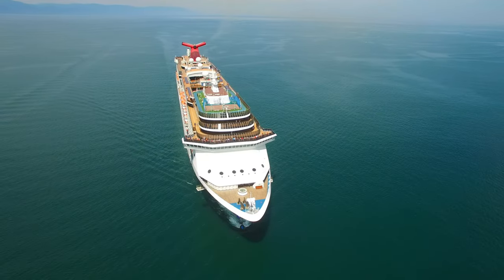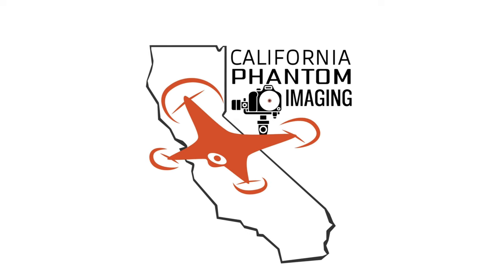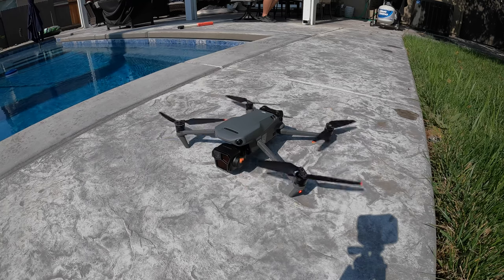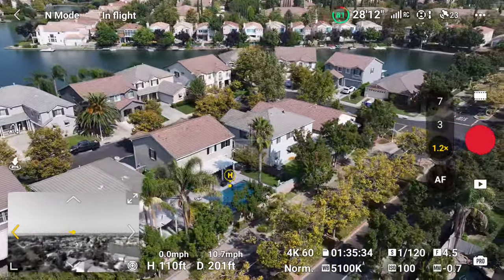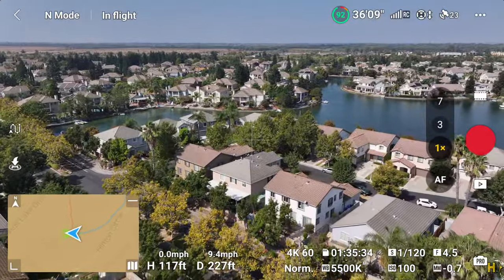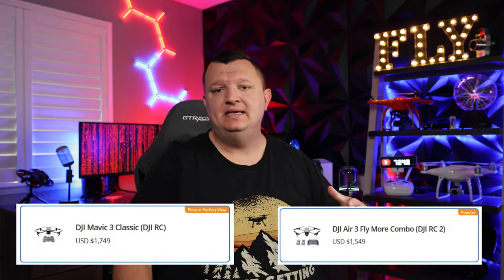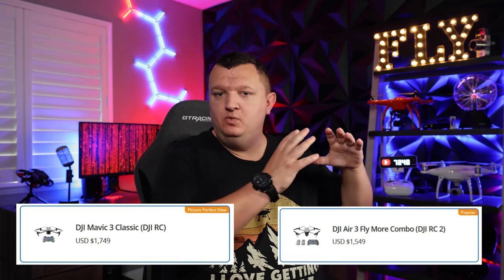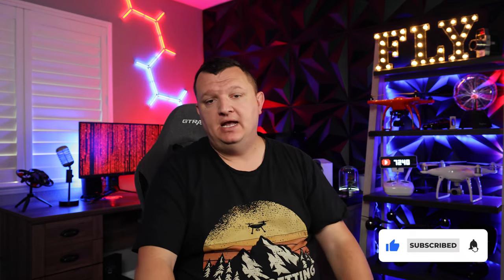Breaking: DJI Drops Bombshell with Mavic 3 Firmware Update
Description:
🚁 Welcome to our latest video where we dive deep into the exciting world of the DJI Mavic 3 firmware update! 🌟

Are you a proud owner of the DJI Mavic 3? If so, you're in for a treat! In this video, we'll walk you through all the incredible features and enhancements that the latest firmware update brings to your drone, taking your aerial photography and videography to new heights.

📸 Discover the power of improved image quality, enhanced stability, and game-changing camera features that make your shots more stunning than ever before. From breathtaking landscapes to dynamic action shots, the DJI Mavic 3 firmware update has you covered.

Join us on this thrilling journey as we unpack all the latest innovations DJI has brought to the Mavic 3. Don't miss out on making the most of your drone and elevating your aerial content to a whole new level.

Premium Drone ND Filters with lifetime warranty [and on amazon]

🏆My Gear🏆
Canon R5C 📷

Freewell 67mm Threaded Hard Stop Variable ND Filter Bright Day 6-9 Stop:

Peak Design Slide Lite Camera Strap SLL-BK-3 (Black):

SMALLRIG Quick Release EVF Mount Monitor NATO Clamp – 2113:

SMALLRIG Field Monitor Holder Mount with Quick Release NATO Clamp for 5 inch and 7 inch Monitor, Swivel and Tilt - 2347:

7 Inch 2200nit Ultra Bright Camera Field Monitor 💻:

Rode Wireless Go II 🎤
GoPro Hero10

Freewell ND filter for GoPro Hero10:

CyberLink PowerDirector 365